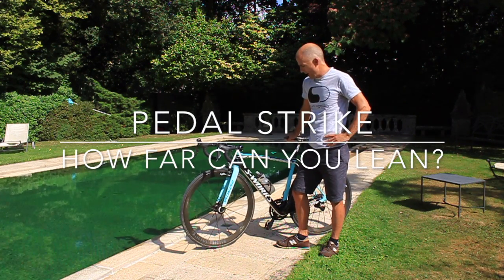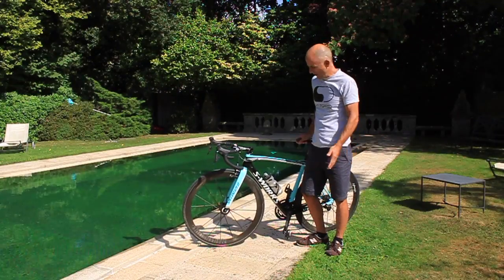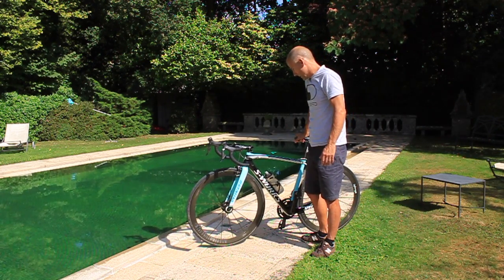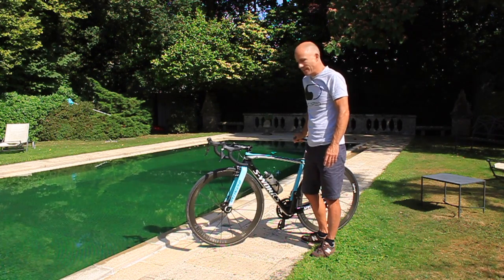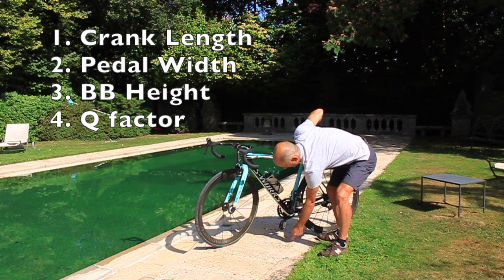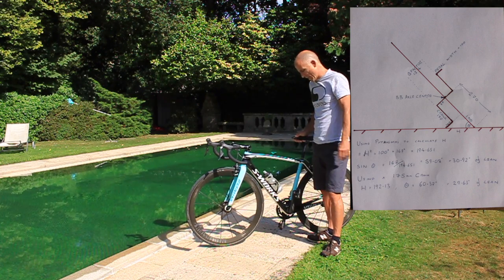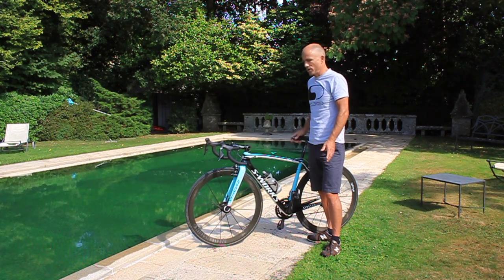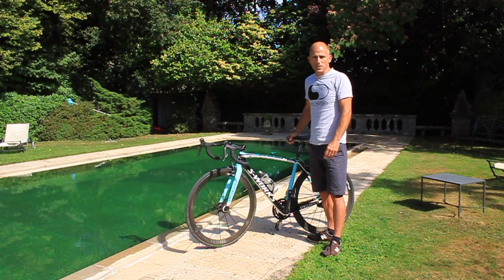How far over can I lean my bicycle in a bend?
Looking at the geometry of a leaning bicycle to find out at what point the pedal will strike the ground, and what factors can reduce this risk.

Here's how to use your 4 figures in the equation;

Take Q Factor. Divide by 2. Add Pedal Width.
We'll call this 'A'.

Take BB Height. Subtract Crank Length.
We'll call this 'B'.

Divide A by B.

Inverse TAN this figure.

Subtract from 90.

Voila!!